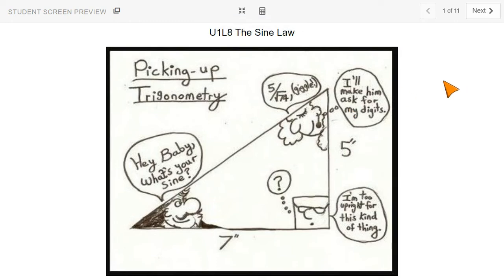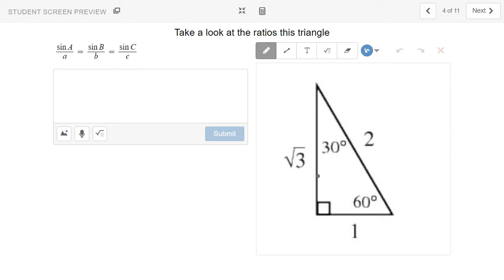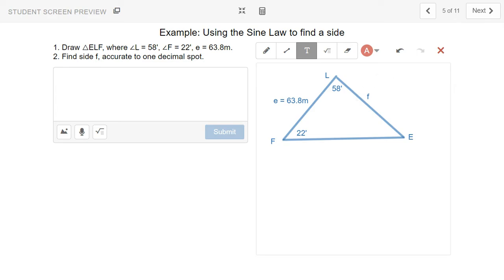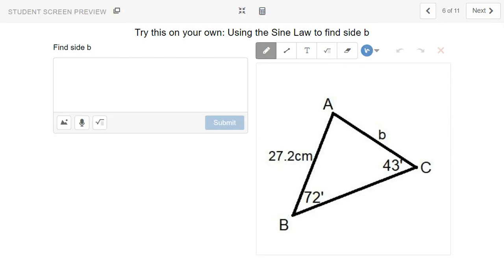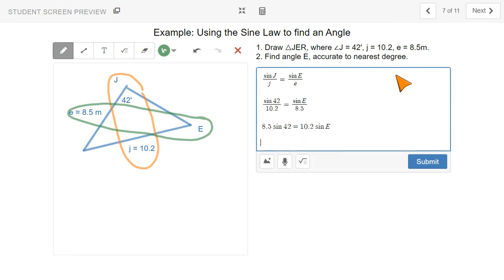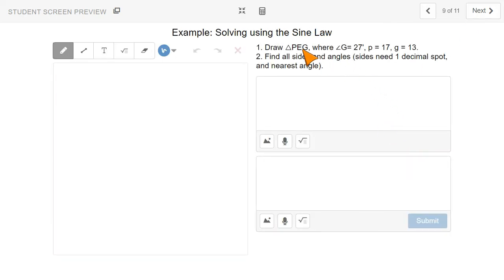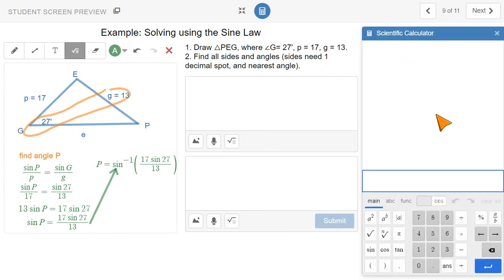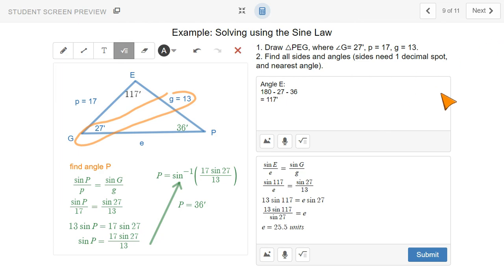U2L8 Sine Law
A quick summary of how to use the Sine Law
created for MPM2D